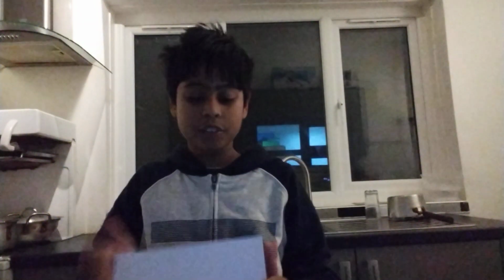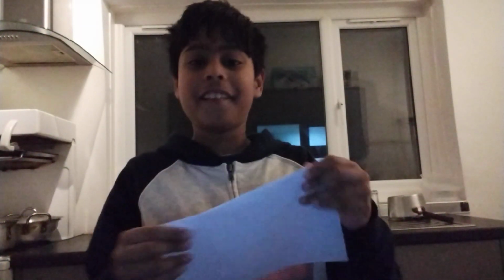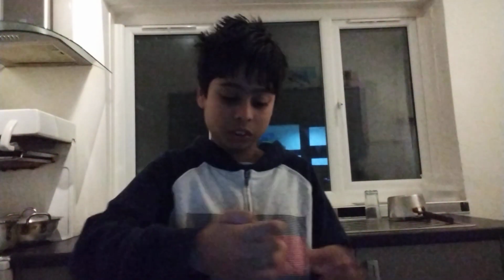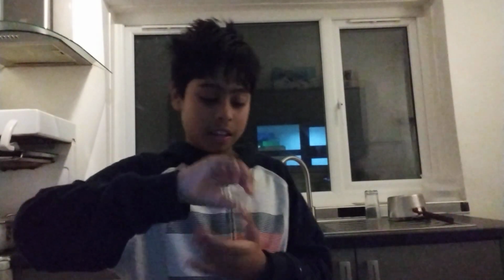how to make firey/va4 4